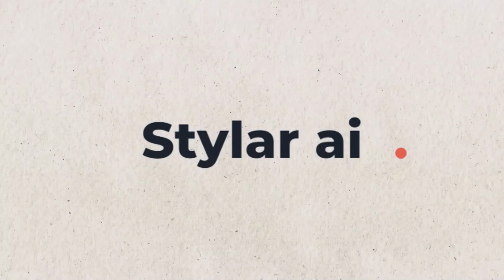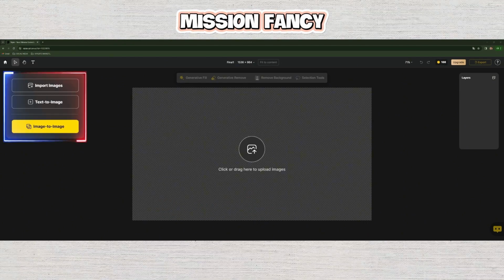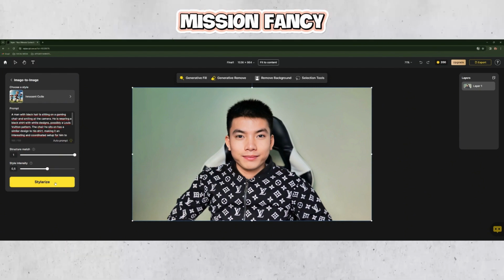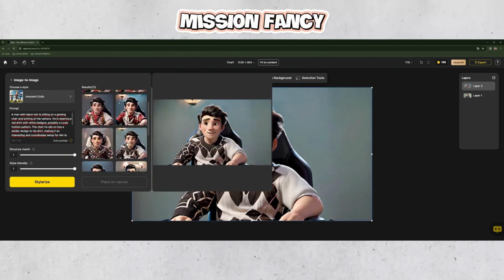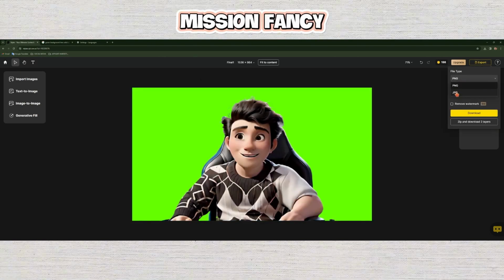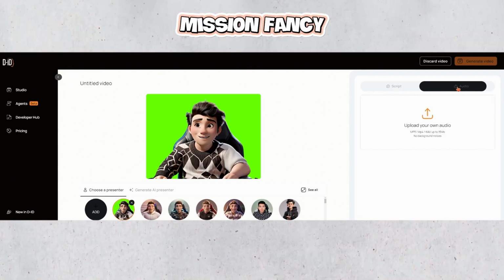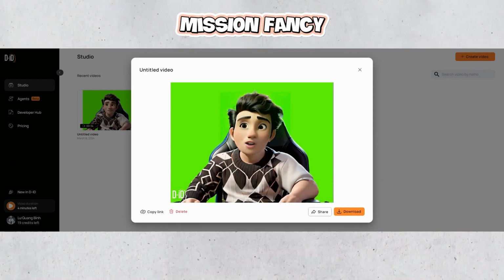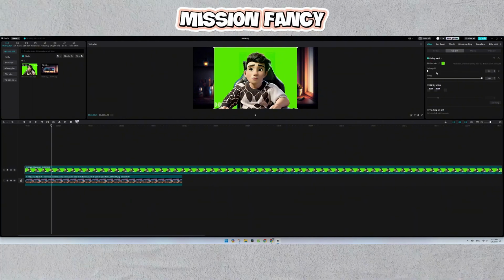2 AI Tools...Create 3D Animations of Yourself - Stylar AI | Mission Fancy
2 AI Tools...Create 3D Animations of Yourself - Stylar AI | Mission Fancy

To create a 3D animation, you need four basic steps:
1. Create a 3D character.
2. Remove the background.
3. Add voiceover for the character.
4. Change the background and edit the video.
I will try to address all of these aspects.

In this straightforward tutorial, I'm thrilled to guide you on how to effortlessly cartoonize yourself within seconds using the fantastic Stylar AI. Cartoonizing your image is as easy as uploading a picture into the Stylar AI editor and applying your preferred cartoon filter. But, of course, I'm here to share some additional editing skills to ensure you achieve nothing short of perfect results.

MY TOOLS
TOOL TO GROW YOUR  YOUTUBE CHANNEL